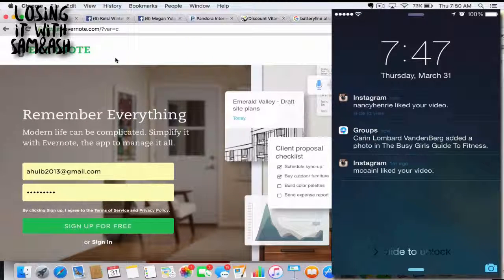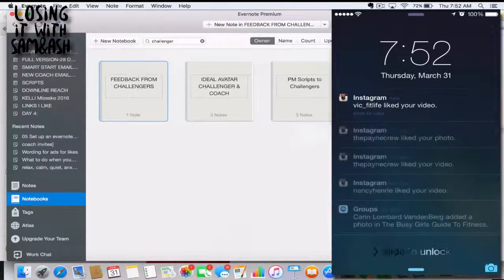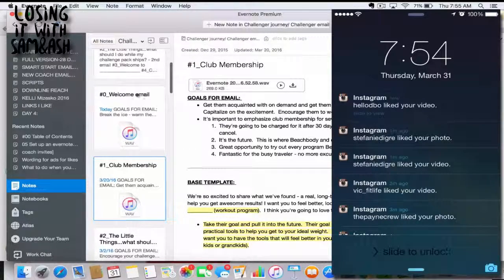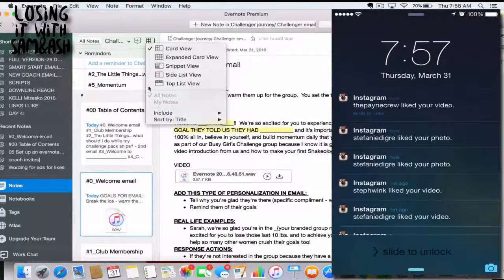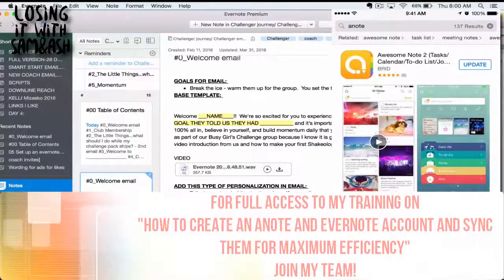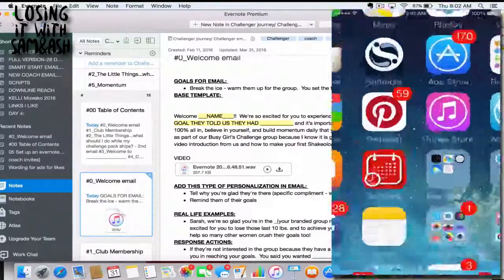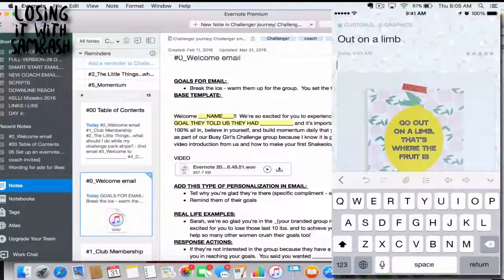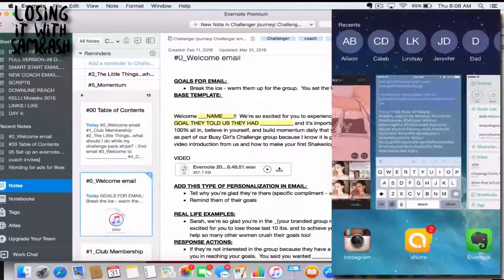How to Create an aNote and Evernote Account and Sync them for Maximum Efficiency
Organizing your work / business with evernote and enote...

If you are interested in becoming a Beachbody coach and joining team Thrive under the business mentorship of Sam & Ash- we have three options to help you learn more about if this is right for you:

1. Attend a 5 day Sneak Peek into Coaching

2. Come to a live webinar about how to make what you're worth while working from home through online fitness coaching